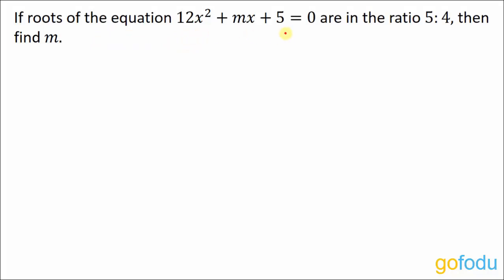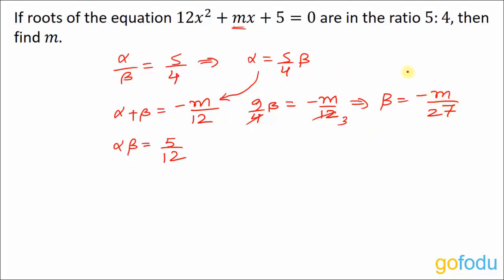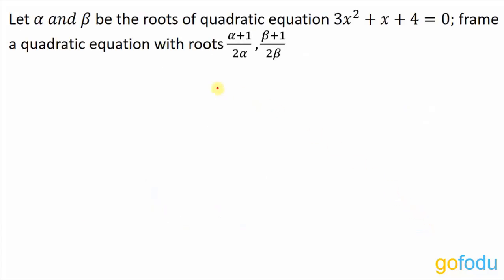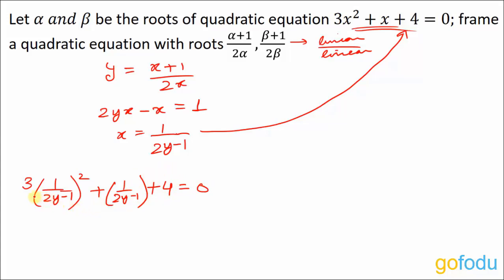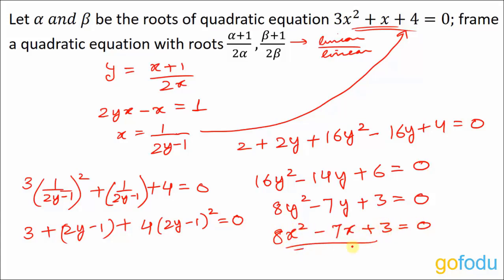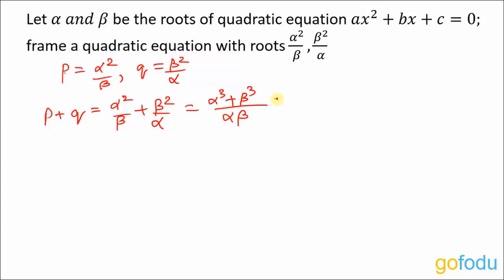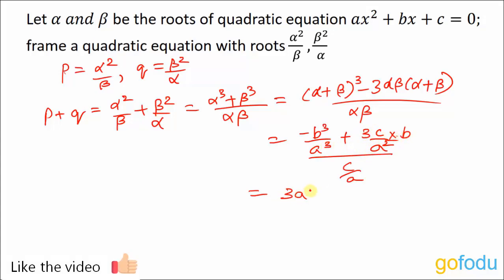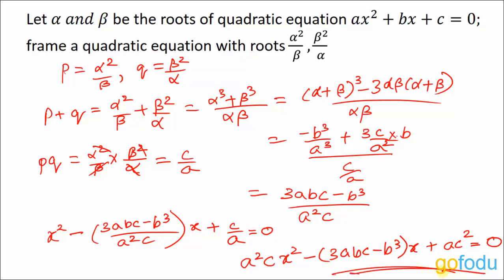Solved Examples - Transformation of Roots | Algebra | Quantitative Aptitude Series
Master Transformation of Roots with this tutorial for the CAT MBA exam. With this example, learn the essential techniques and strategies to solve problems efficiently. Check out the following playlists for complete preparation:

Happy learning!!